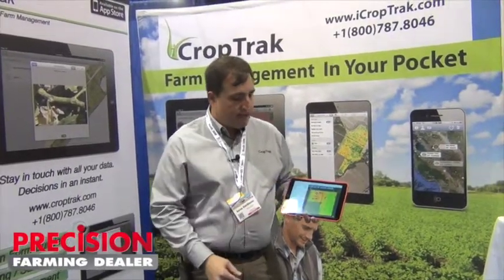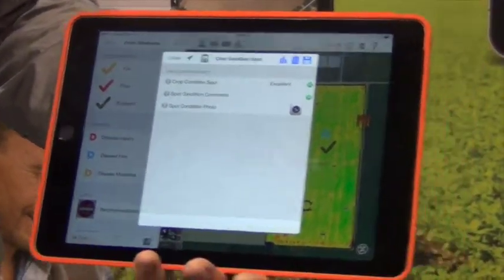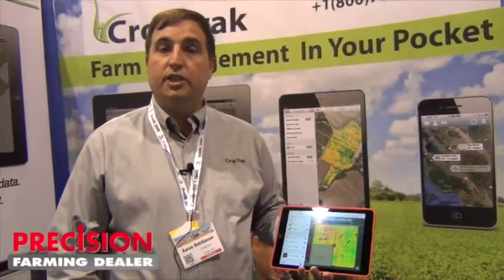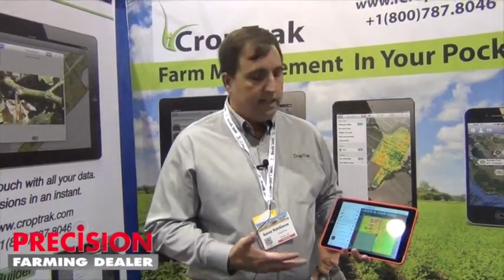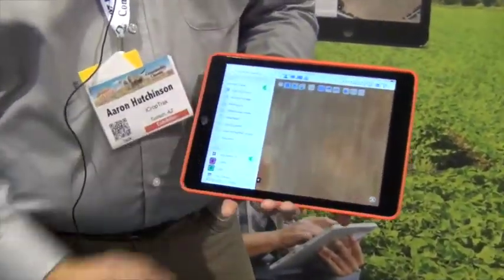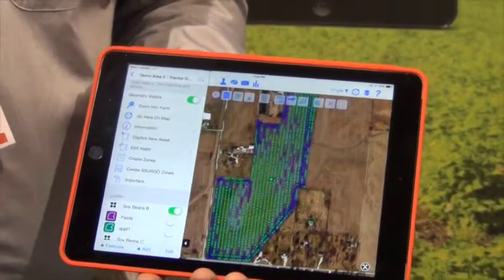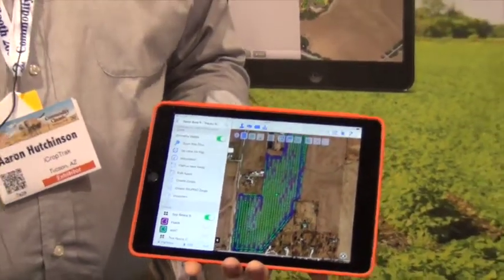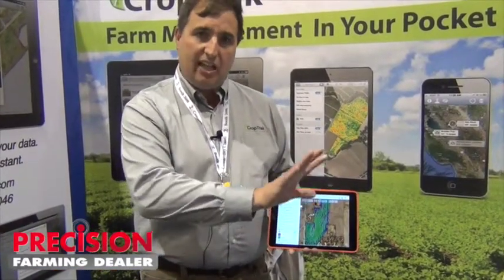iCropTrak Farm Management System Demo: New Features for 2015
Aaron Hutchinson demonstrates the user-friendly iCropTrak farm management system with new features including the use of real-time data from the tractor, zone management and PC capability.